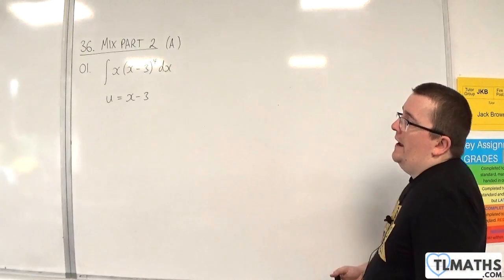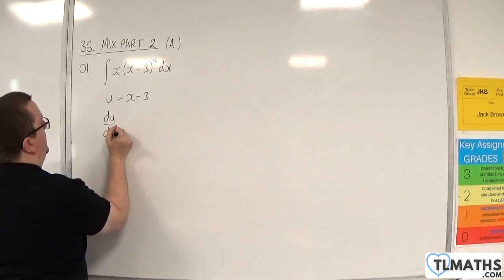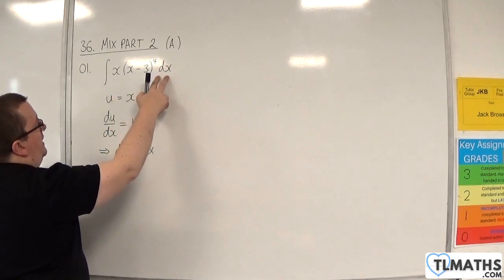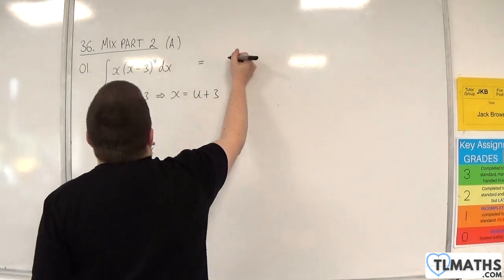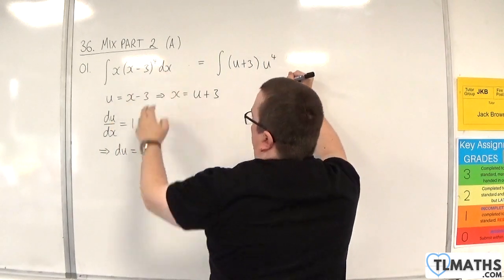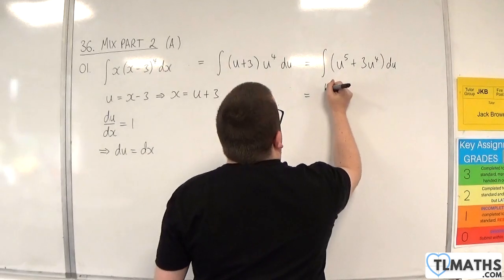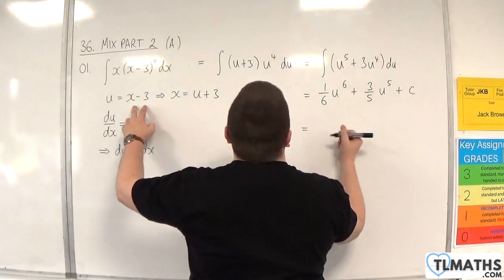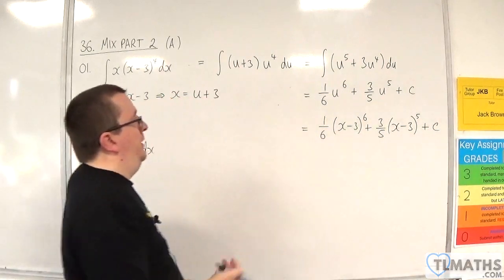Bumper Book of Integrals 36. MIX Part 2 A 01